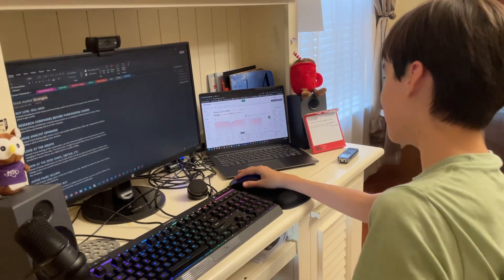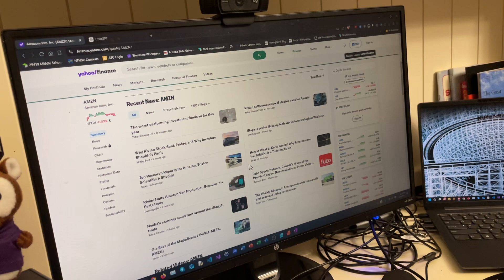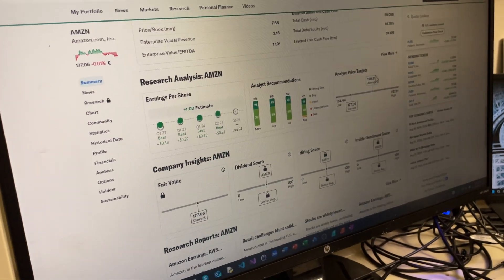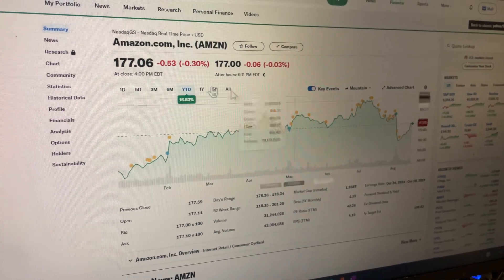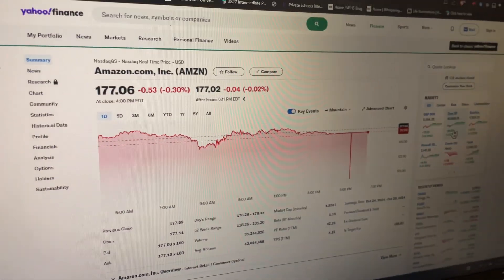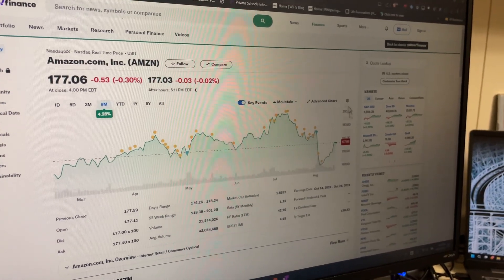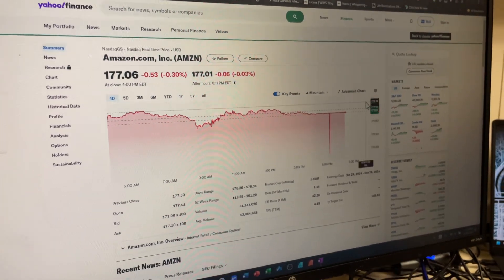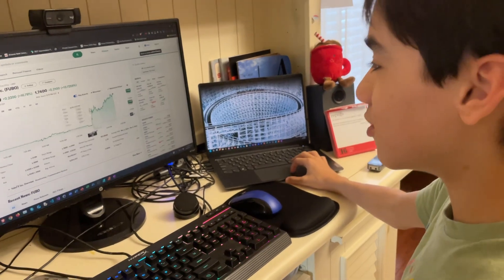Stock market strategy (learning from a stock market camp)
Connor learned a stock market strategy from a stock market camp he took recently